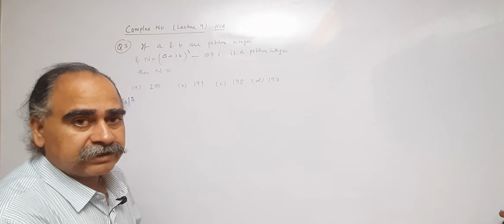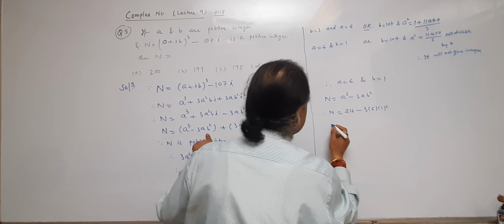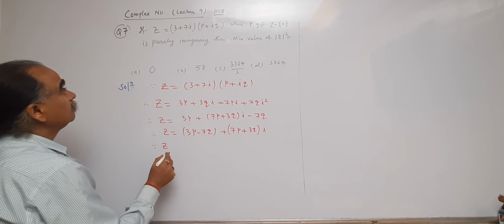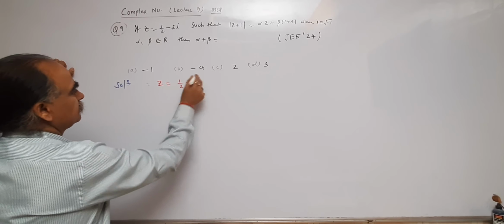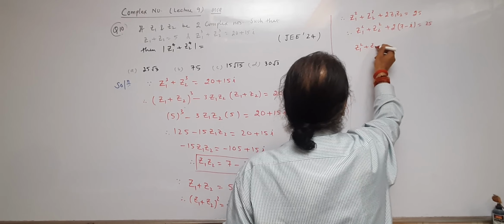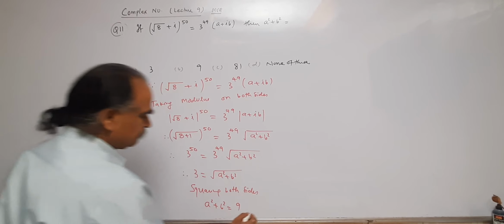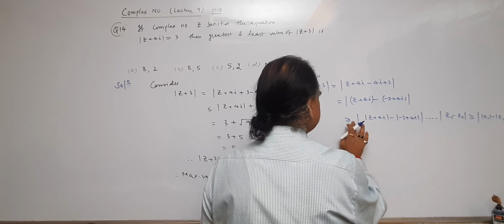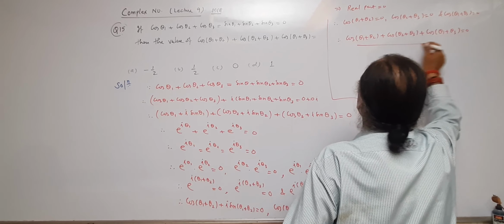Complex Number Lecture No.9 | class 11th